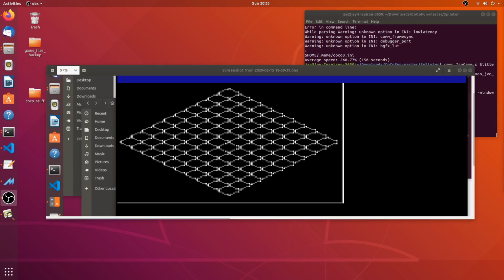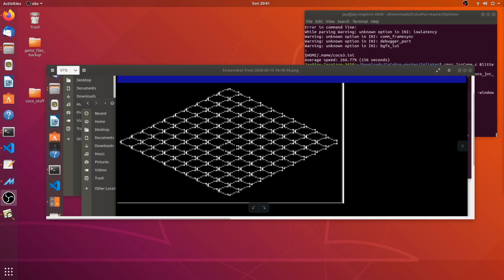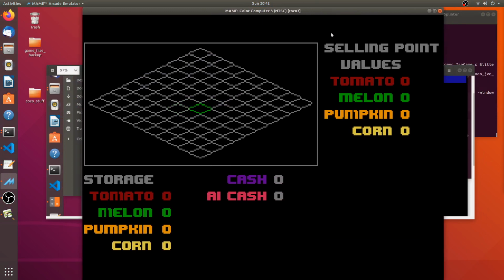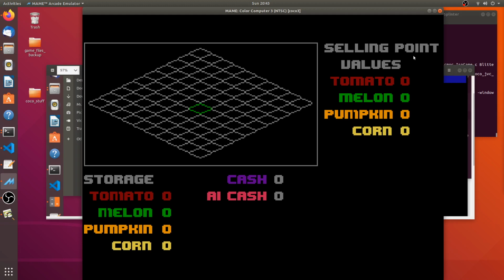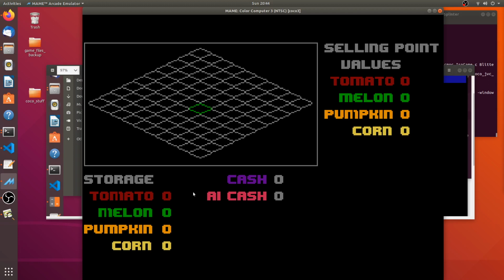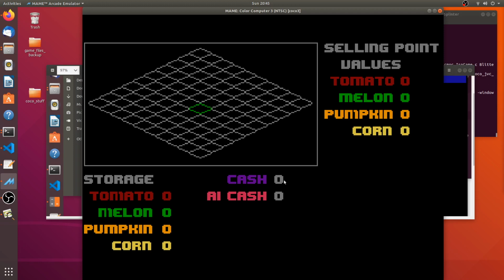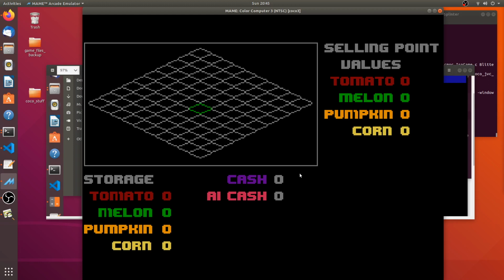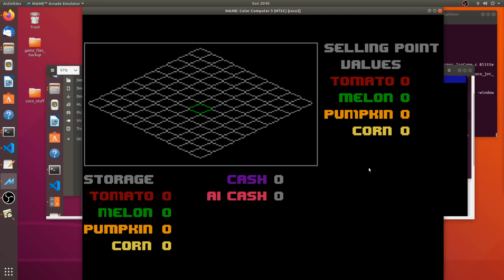Update #2 - CoCoCrew CoCoFEST Contest - Isometric Game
This is my 2nd update video of my isometric game project I am working on for the CoCoCREW CoCoFEST Contest.